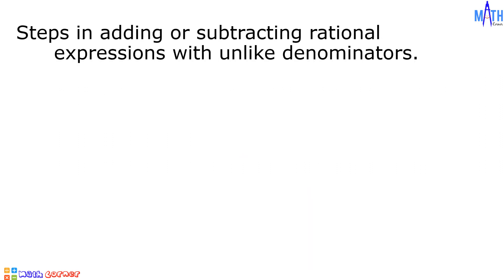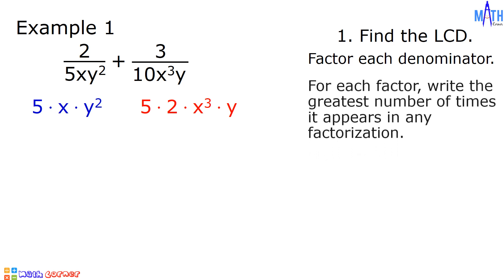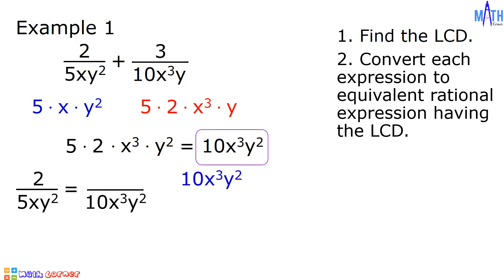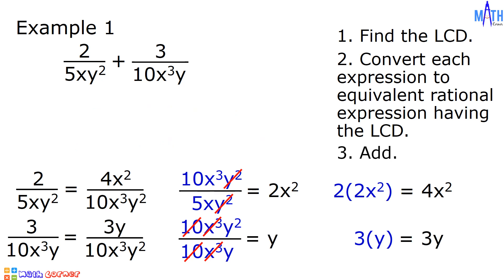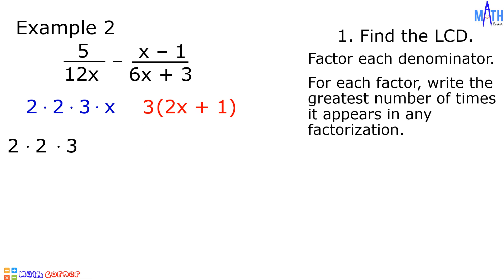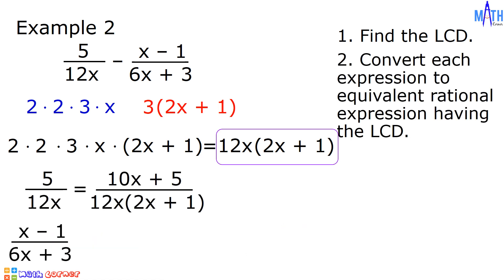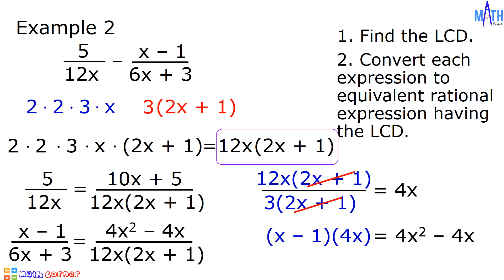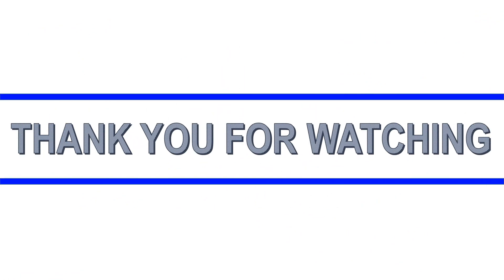Adding and Subtracting Rational Expressions with Unlike Denominators | Grade 8 MELC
In this video, we will add and subtract rational algebraic expressions with unlike denominators.

In adding and subtracting rational algebraic expressions with unlike denominators,
1. find the least common denominators or LCD,
2. convert each expression to an equivalent rational expression having the LCD,
3. Add or subtract the numerators and copy the common denominators.
Perform operations on rational expressions.